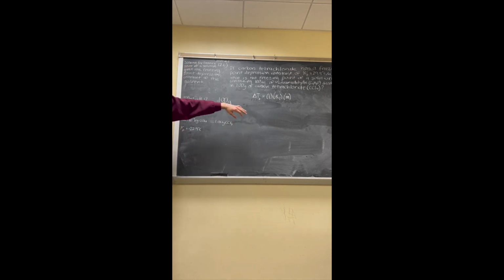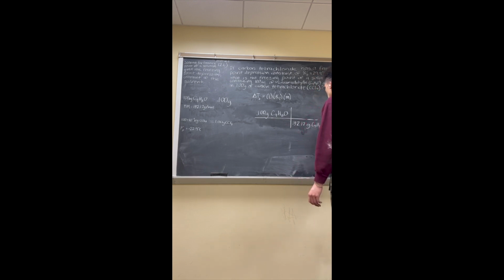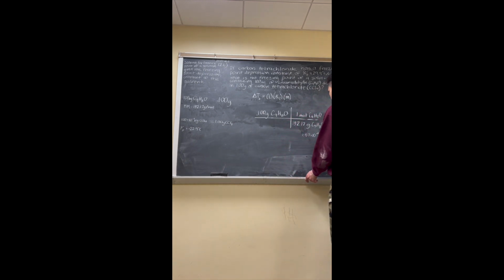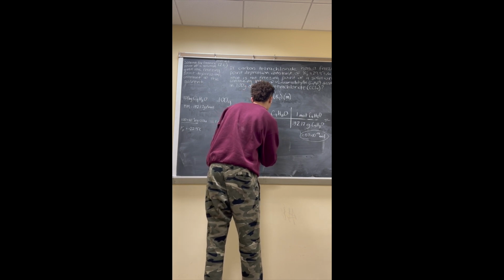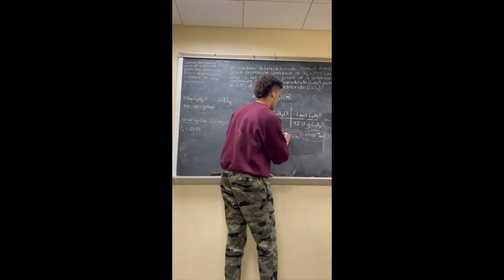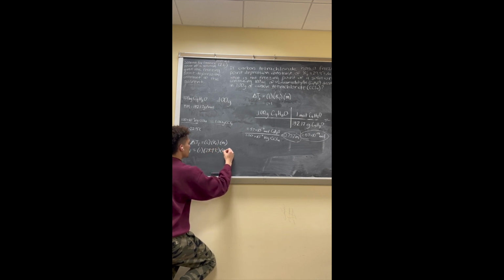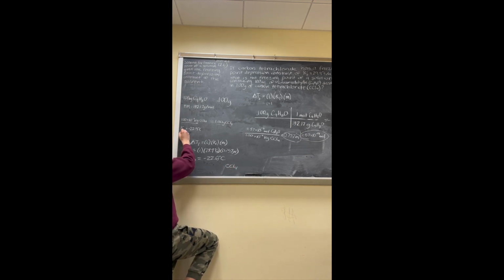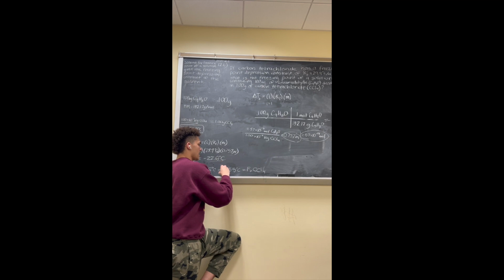Solutions: Solving for freezing point of a solution, given the freezing depression constant.